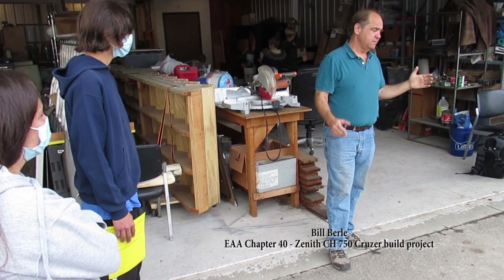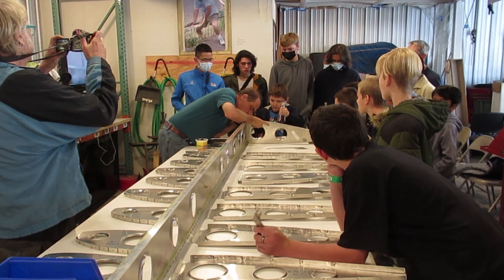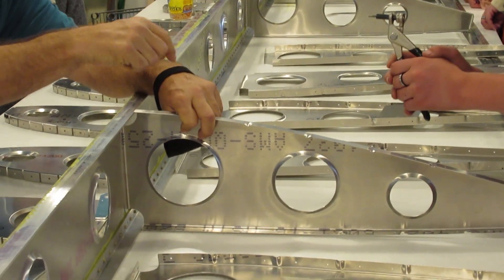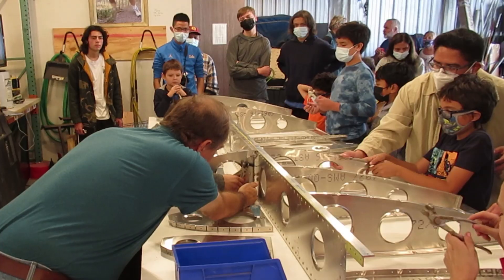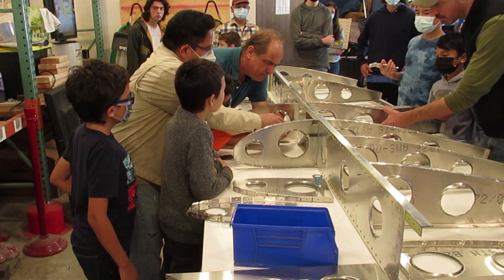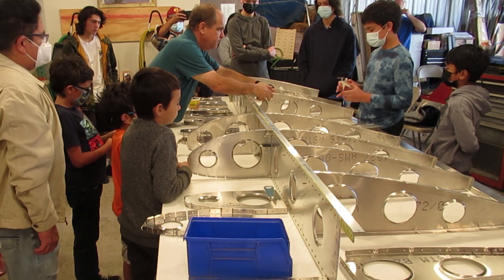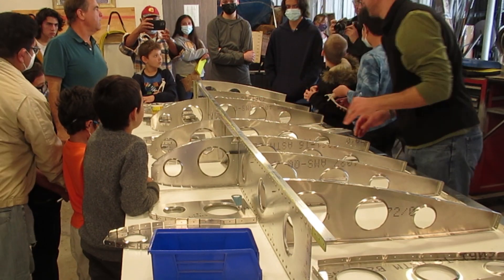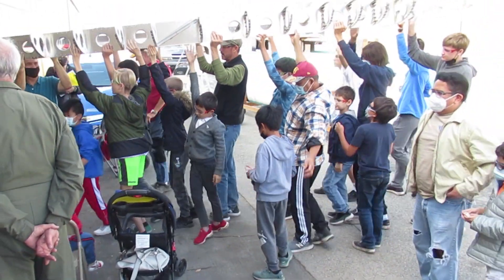Group Build: Zenith Aircraft Kit Airplane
EAA Chapter 40 (San Fernando Valley, California) recently got started building their Zenith CH 750 Cruzer airplane. The airplane is being built from a Zenith kit together with area youth and volunteer mentors. EAA Chapter 40's Bill Berle explained: "Well, after a bunch of unexpected delays and pandemic-related bumps in the road, our Zenith Cruzer build began Saturday… and it was a complete HOME RUN success. ...We had a group of a dozen kids and their parents come out to start the first wing trial assembly. The fantastic part is that we met the very first goal perfectly – by the end of the first three-hour session, the kids were holding a clecoed wing skeleton up above their heads smiling, and it looked like an airplane wing.
"We’re off to a fantastic start, and we hope you’re as thrilled with us as we are with the Cruzer and with Zenith Aircraft."